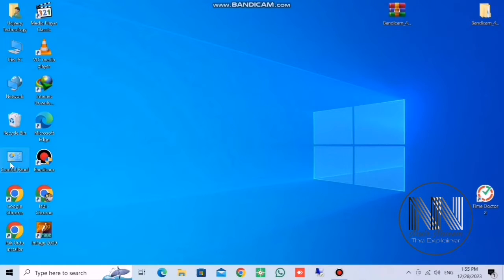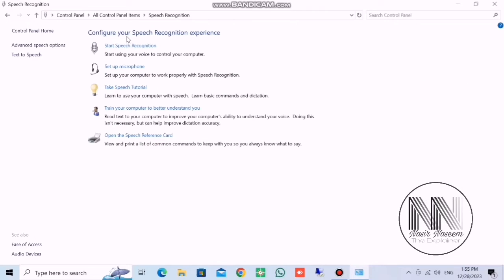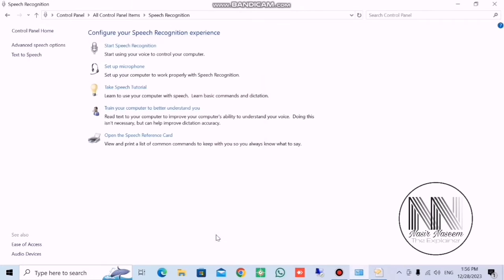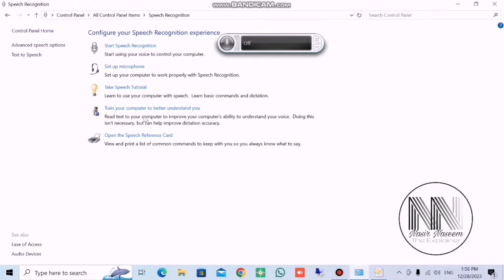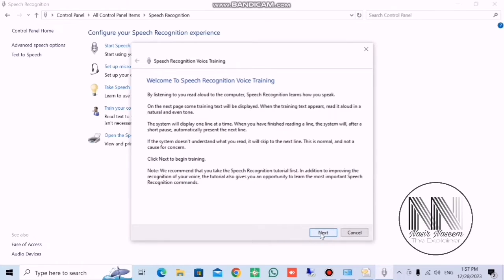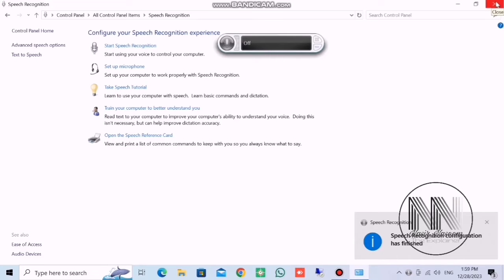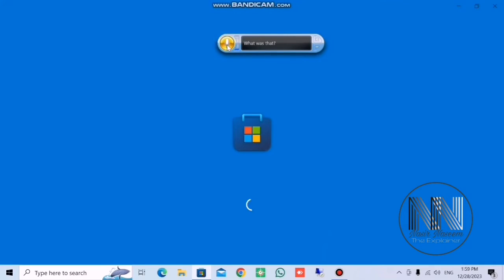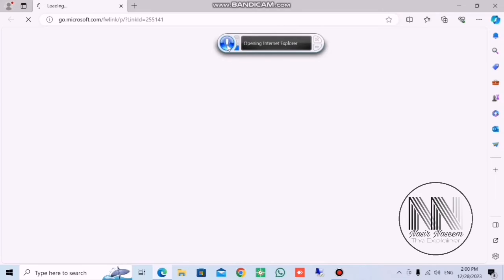How to setup the speech recognition in windows 10? How to use it in different commands?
1. "Explore the evolution of Text-to-Speech technology and its impact on accessibility."
2. "Understanding the mechanics behind Text-to-Speech: a deep dive into algorithms and synthesis methods."
3. "Unlocking the power of spoken words: a guide to implementing Text-to-Speech in various applications."
4. "The role of Natural Language Processing in enhancing Text-to-Speech experiences."
5. "From written to spoken: demystifying the process of converting text into lifelike speech."
6. "Assistive technology at its best: how Text-to-Speech is revolutionizing accessibility for the visually impaired."
7. "Comparing Text-to-Speech engines: a comprehensive review of popular solutions."
8. "Beyond words on a page: the psychology of voice and the impact of Text-to-Speech on user engagement."
9. "Applications of Text-to-Speech in industries: from gaming to virtual assistants."
10. "Future trends in Text-to-Speech: AI advancements and the road ahead."

1. "Transforming Speech to Text: A Comprehensive Guide"
2. "Words in the Wind: The Magic of Speech-to-Text Conversion"
3. "From Sound Waves to Words: The Evolution of Speech-to-Text Technology"
4. "Unlocking Verbal Secrets: Navigating the World of Speech-to-Text"
5. "Echoes to Text: Harnessing the Power of Speech Recognition"
6. "Speaking into Text: The Art and Science of Speech-to-Text Conversion"
7. "Transcribing Tomorrow: The Future of Speech-to-Text Innovation"
8. "Silent Dictation: Exploring the Wonders of Speech-to-Text Technology"
9. "Voice to Text Alchemy: The Revolution of Speech Recognition"
10. "Whispers on the Page: The Marvels of Speech-to-Text Transformations"

how to install windows 10 full tutorial
how to install windows 10 ,how to download install and active windows 10,full process,how to install windows 10 in laptop, install windows 10 USB,how to install windows 10 for free, quick and easy way/method
how to install windows 10 with USB or DVD
install windows 10, install windows 7 32 bit,